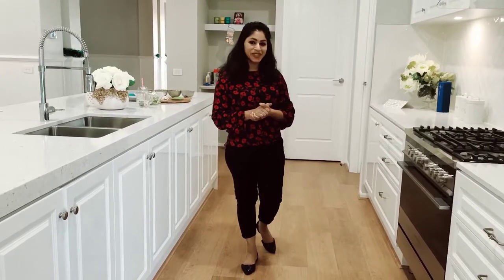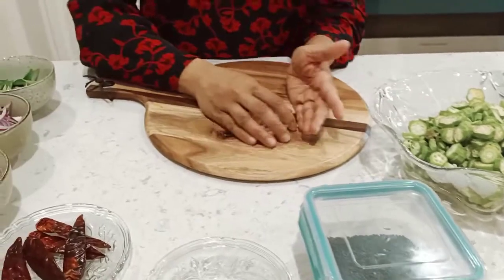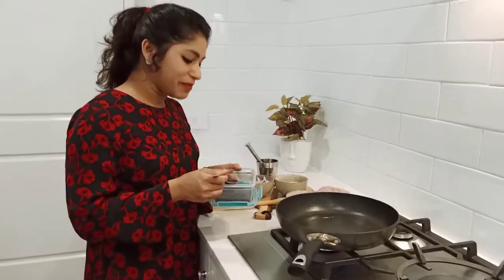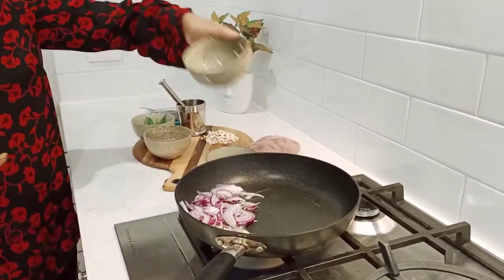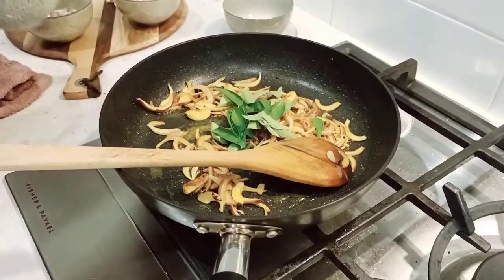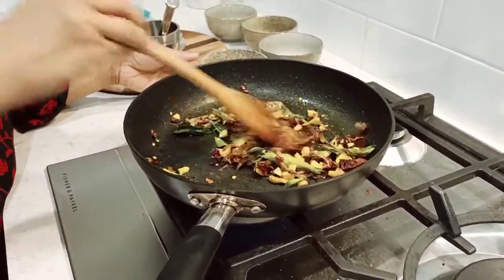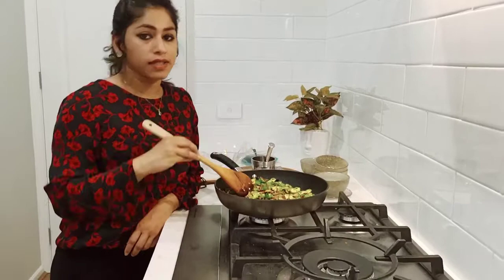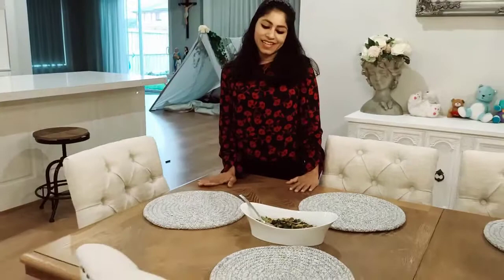Vendaka mezhuku purati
Okra mezhukupurati.lady finger.easy to make.. Kerala style..